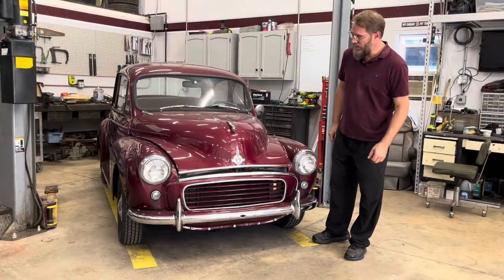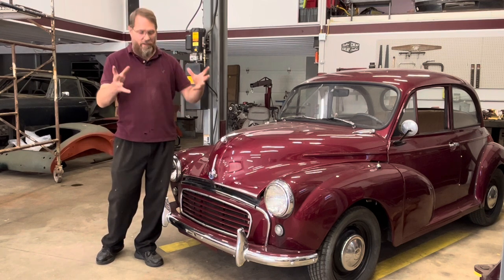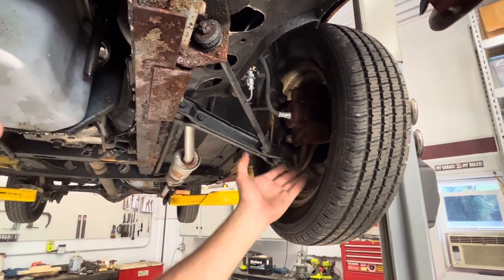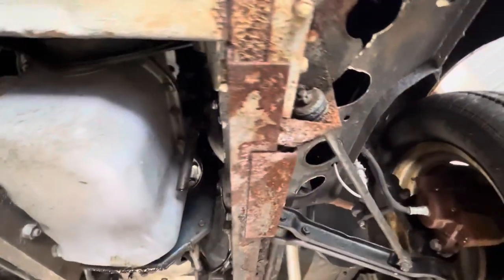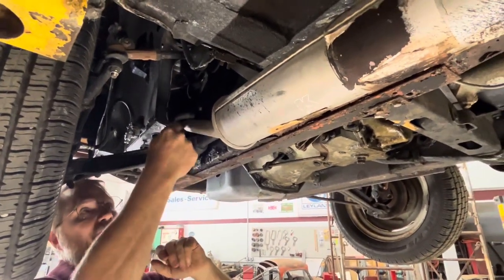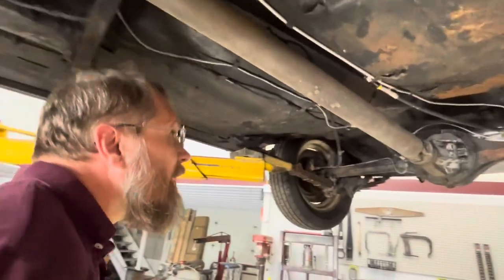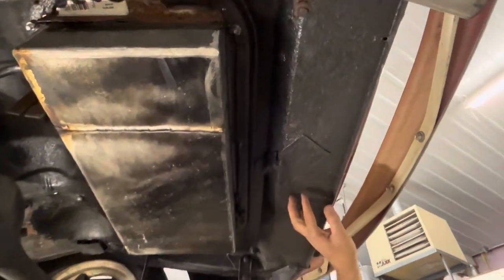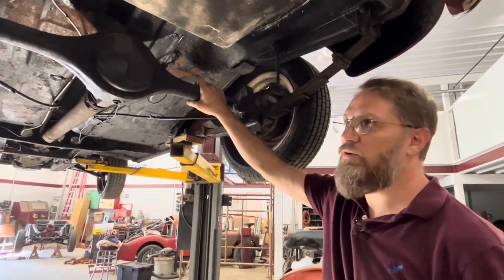Morris Minor 1000 first look. New owner has some concerns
A Morris Minor 1000 comes into the shop with the owner worried about some rust that he thinks wasn't addressed properly during work done  under a previous owner along with an exhaust leak. Pulling the car into the shop, it's obvious that it's not running on all 4 cylinders. So we take a first look inspection of the underside of the car and the engine and find some interesting repairs had been made sometime in the car's history.